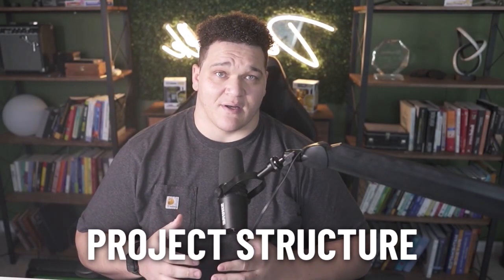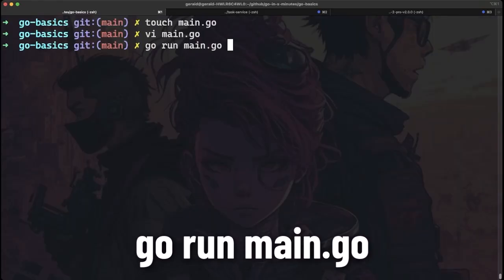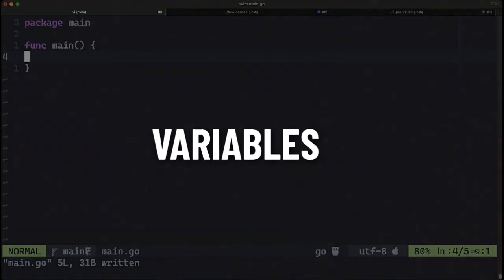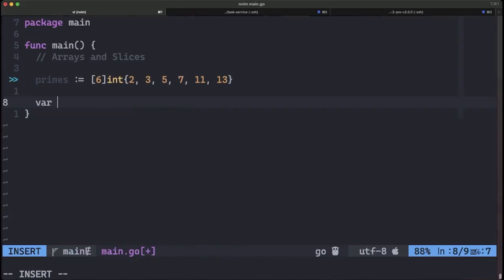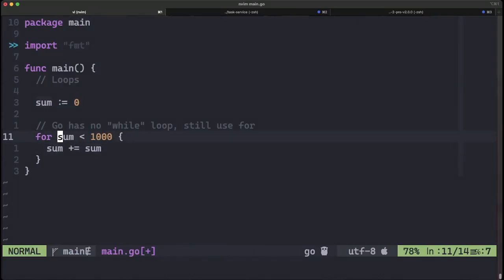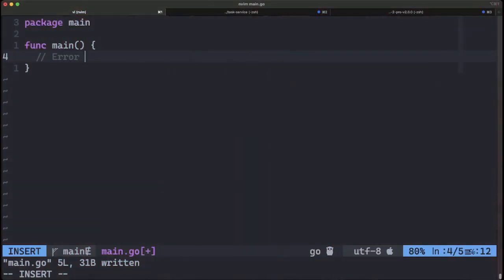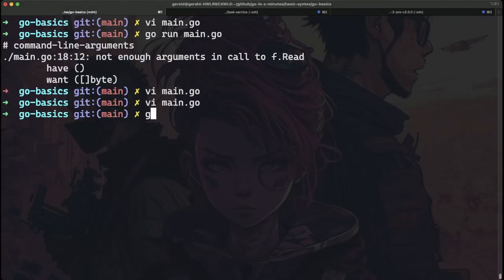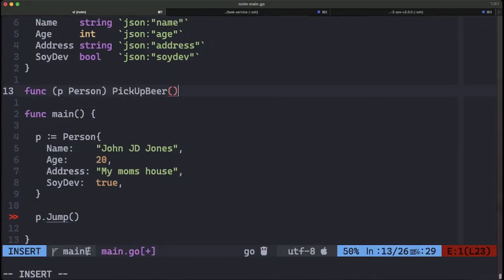Golang Made Easy: Learn the Basics in Just 10 Minutes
In this quick 10-minute tutorial, you'll learn how to use Golang, a popular programming language. Golang is easy to learn and can be used in a variety of applications, such as web development, cloud computing, and robotics.

After watching this tutorial, you'll be able to understand the basics of Golang and start creating simple applications of your own! This is a great introduction to Golang if you're new to programming languages, or if you're looking to expand your skills. Comments and questions are welcome, so be sure to leave them in the comments section below!

The DeFacto Golang Book

00:48 - Intent of Video
01:08 - Core Concepts
01:35 - Install Go
01:40 - Project Structure
03:09 - Basic Syntax
03:28 - Import Statements
03:44 - Variables
04:28 - Arrays and Slices
05:06 - Maps
05:31 - Loops
06:17 - Conditional Logic
06:41 - Error Handling
07:48 - User Defined Types
09:08 - Golang Project
09:29 - Next Steps